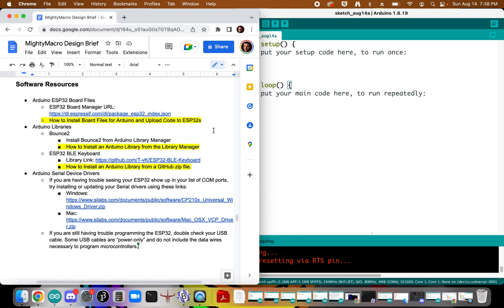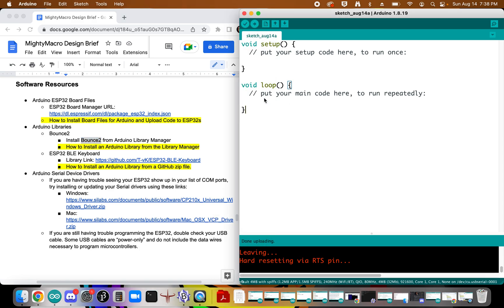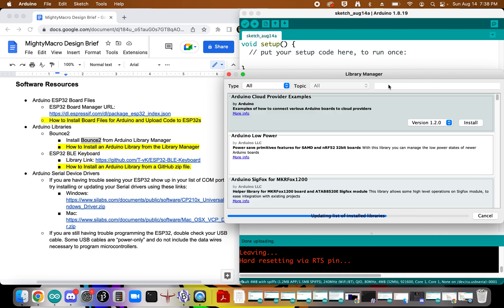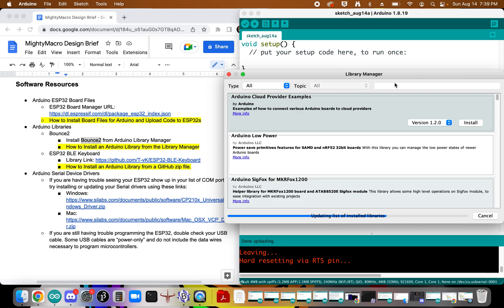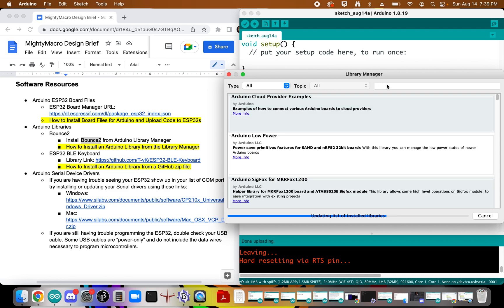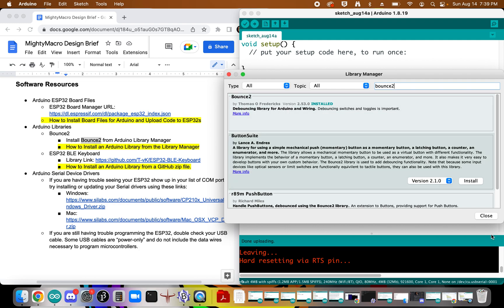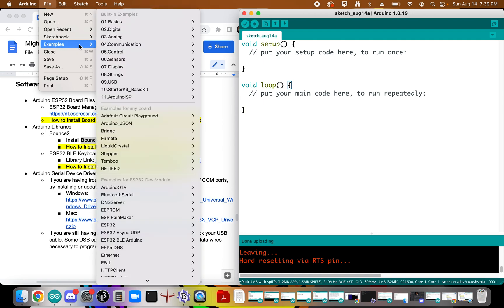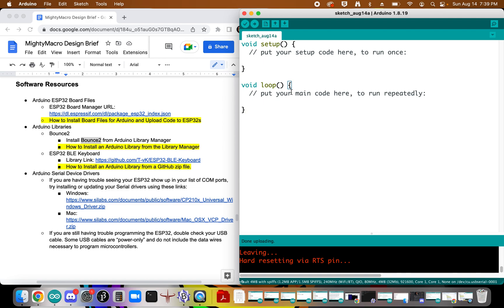Install an Arduino Library from Library Manager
In this brief demo we will install a library in Arduino from the Arduino Library Manager.